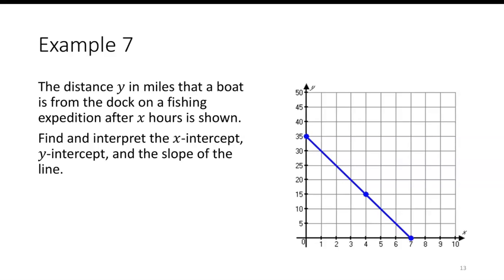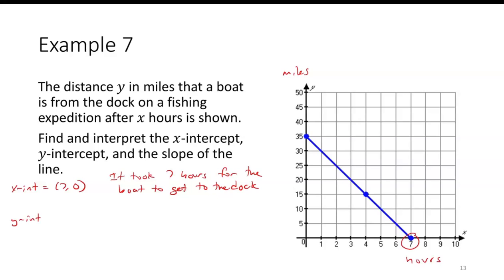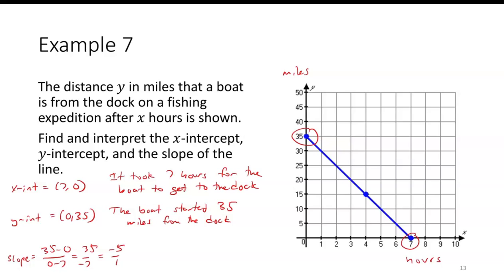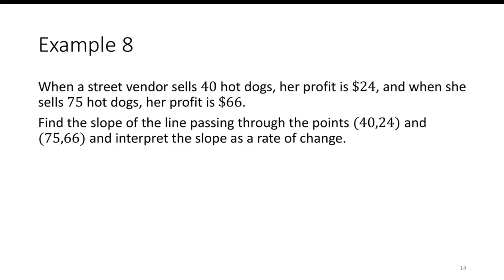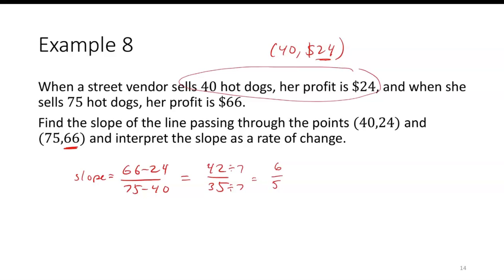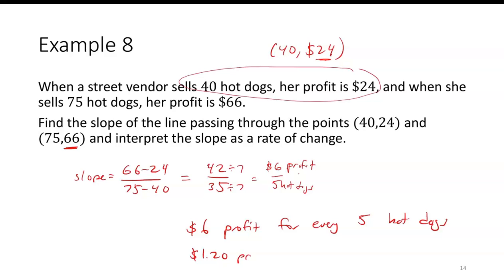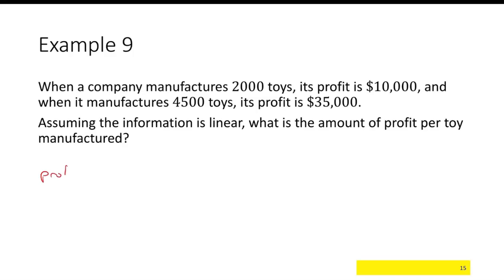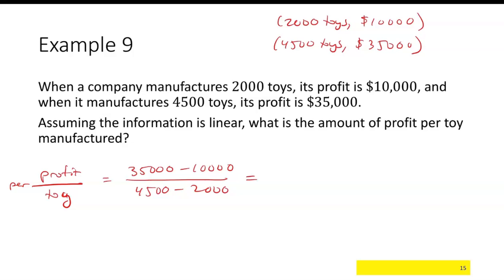Math030L15C Rates of Change